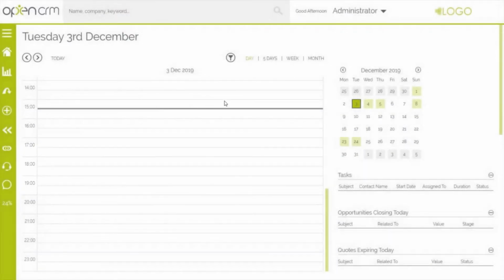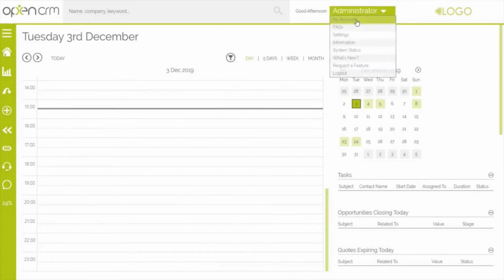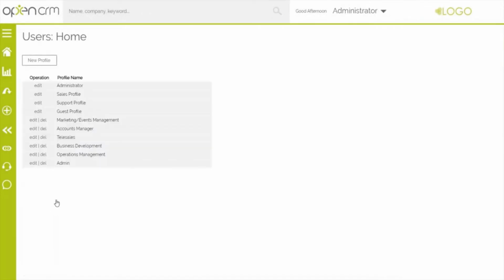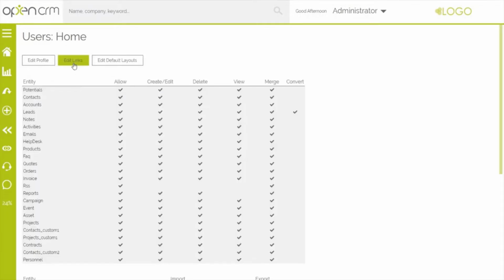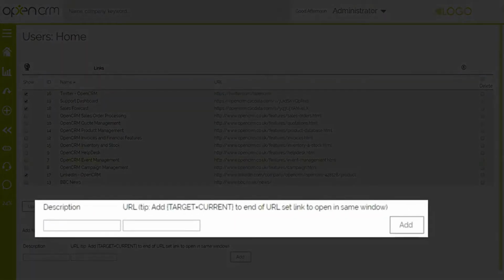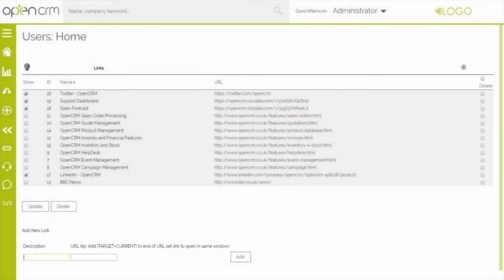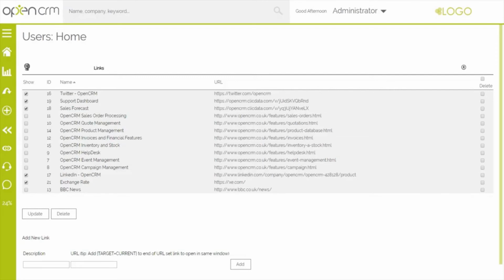TuesdayTip - Quick Links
In this Tuesday Tip, we show you how to use the links tab in the sidebar! If your team use certain websites a lot, it makes sense to drop those websites into the Quick Links module in the sidebar to save everyone time!